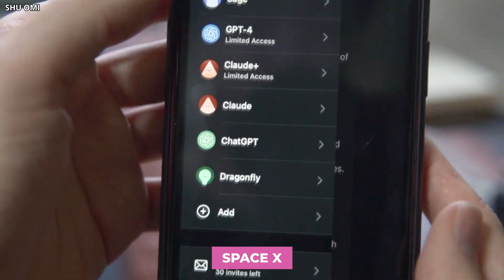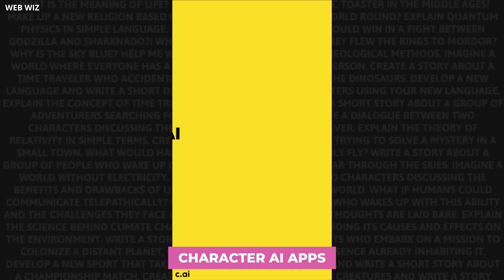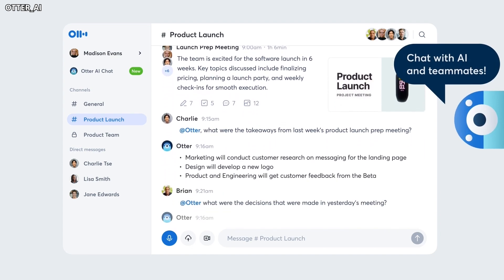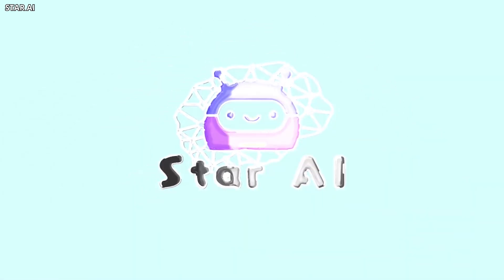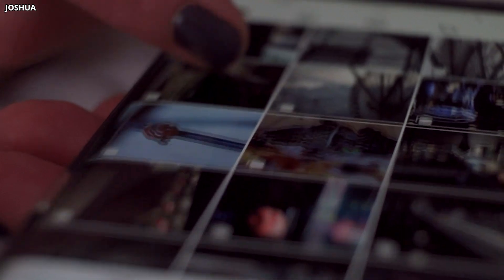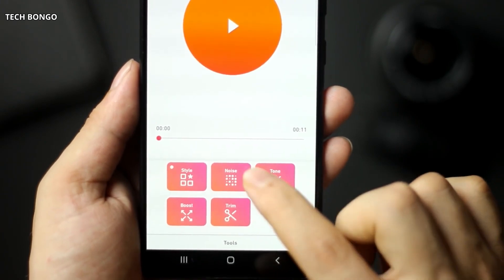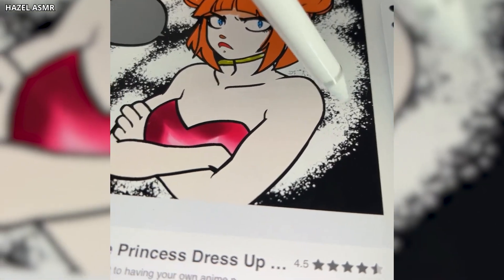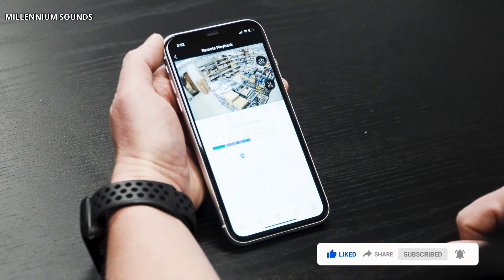Mobile AI Apps That You Won't Believe Are Offered for FREE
Have you noticed how phone apps are getting super powerful these days? That's because developers are creating amazing apps that use artificial intelligence. This basically means your phone can do even cooler stuff!

Most people think of AI for computers, but there are actually tons of incredible AI apps for your phone too. In this video, we're gonna show you 21 of the best completely FREE ones you can download right now! We'll also show you how these cool apps work, so get ready to be amazed!

In today's video we look at Mobile AI Apps That You Won't Believe Are Offered for FREE

Inspired by 21 Mobile AI Apps You Won't Believe Are Free

Inspired by 7 Free AI Productivity Tools I Use Every Day

Inspired by 9 Awesome AI Tools No One is Talking About